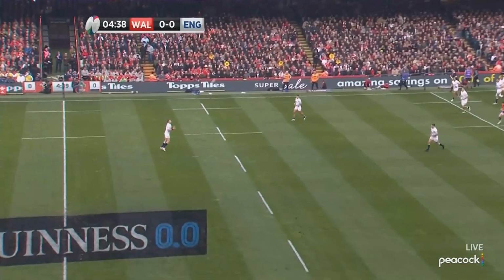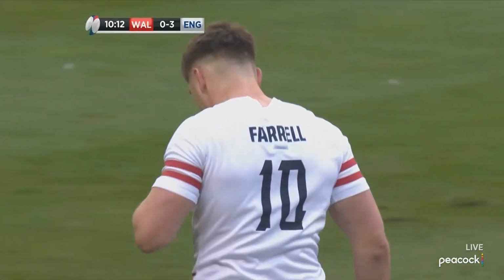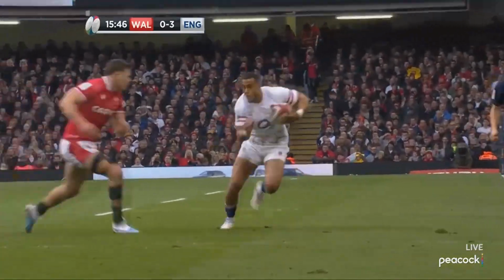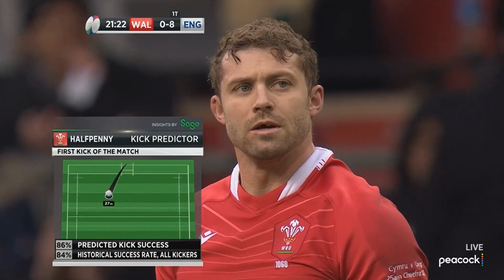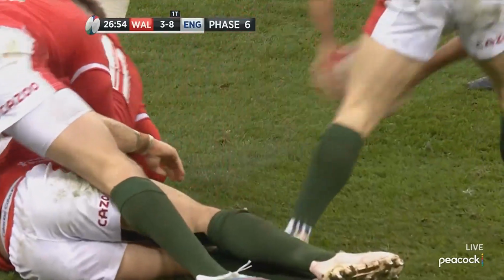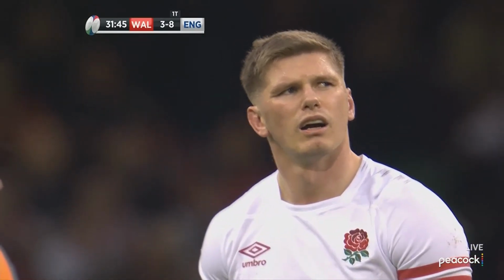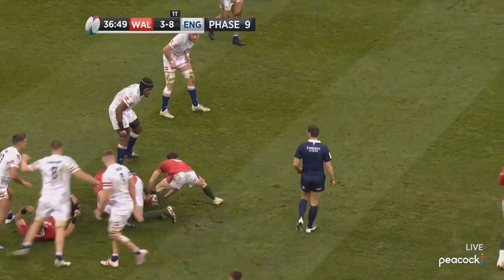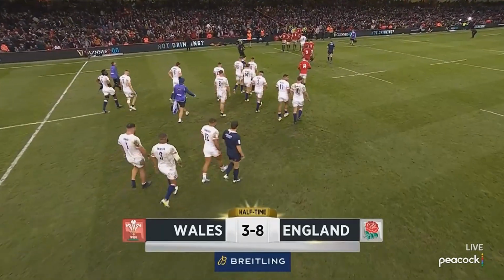England vs Wales 6 Nations 2023 Rd 3 1st Half